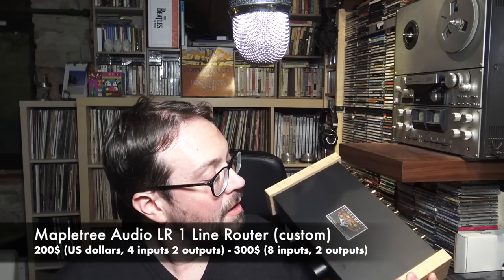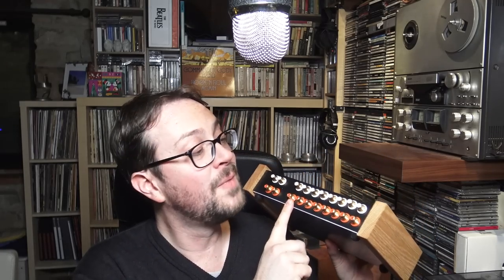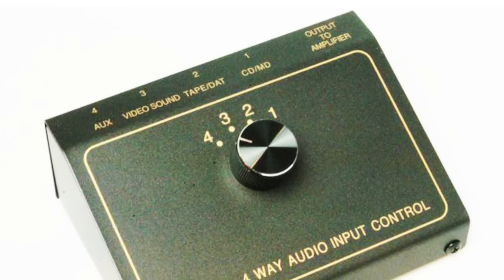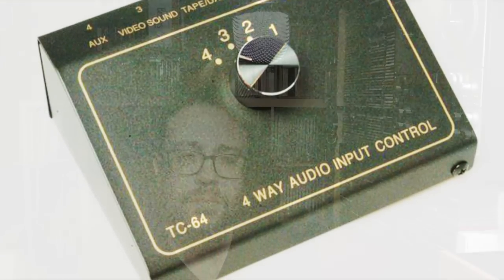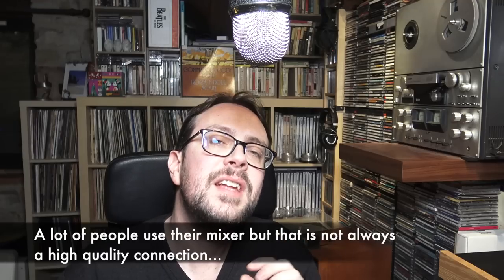AUX: Expand your amplifier inputs!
In this video we learn how to expand the audio inputs (auxiliary RCA or XLR) of our amplifier or receiver with a switch AKA audio router in order to connect a higher number of Hi-Fi gear elements!

Dynavox AUZ-S:
(US): Hard to find! Look for national producers that make HQ products. Don't get the first one you see on Amazon.
Here is a good (and expensive) example

TC 64:
(UK): Hard to find! Look for national producers that make HQ products. Don't get the first one you see on Amazon.